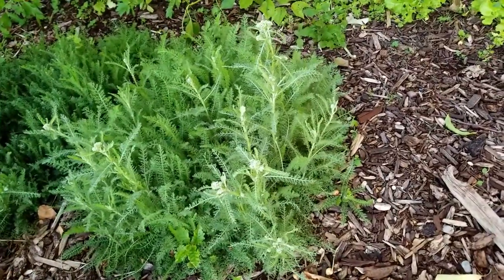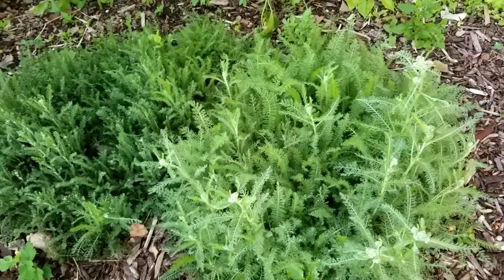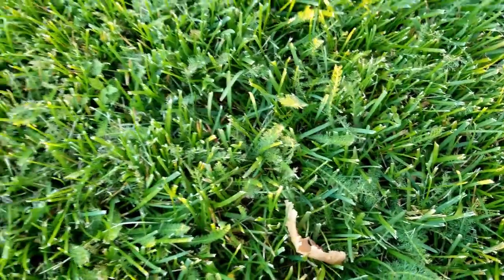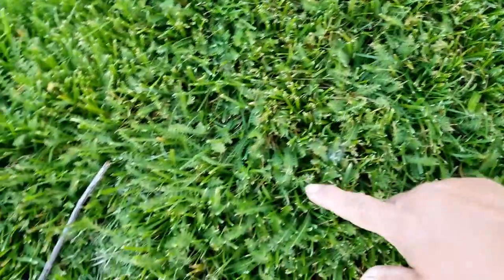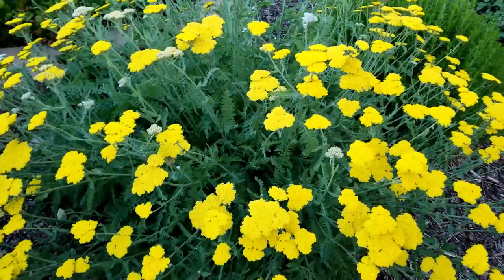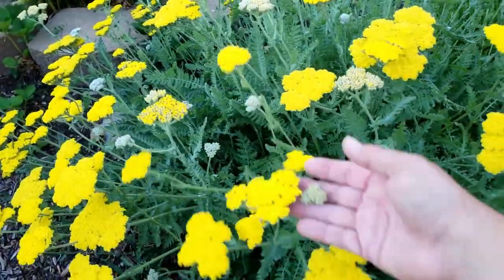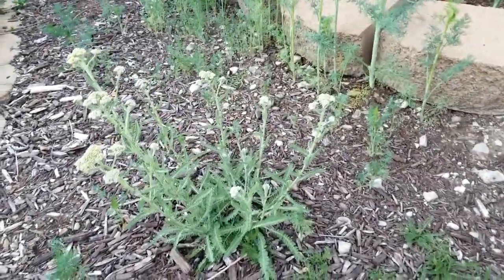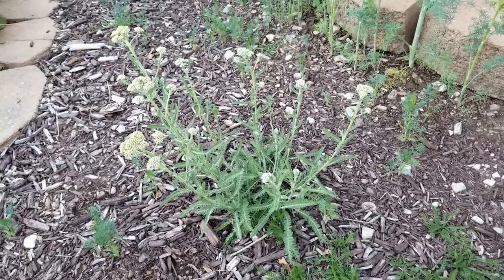How to Grow Moonshine Yarrow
Moonshine Yarrow is beautiful and easy to grow.  This video explains what you need to know to grow this wonderful plant.